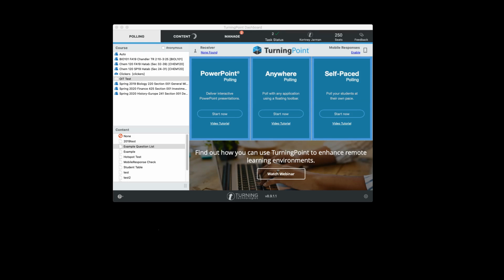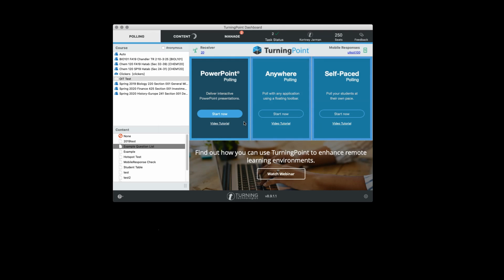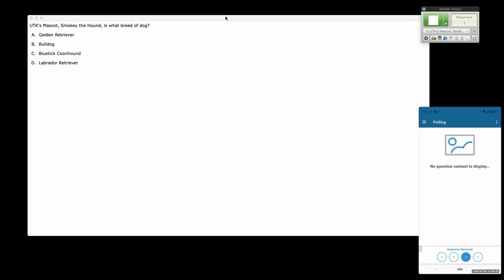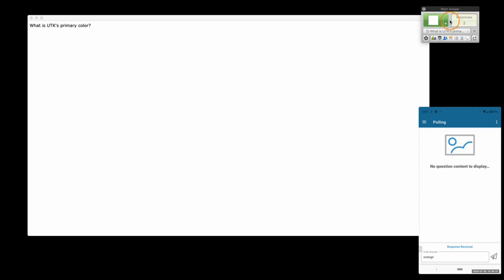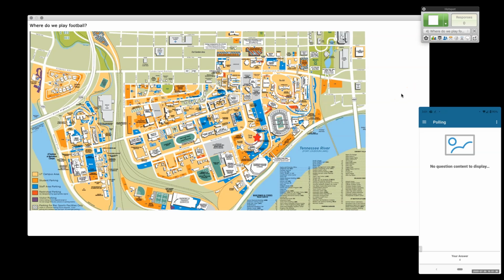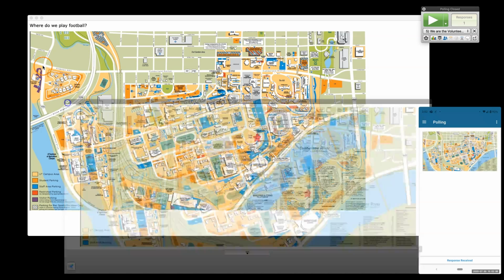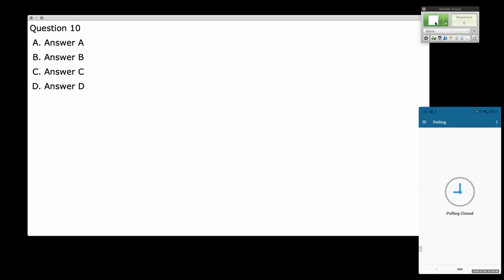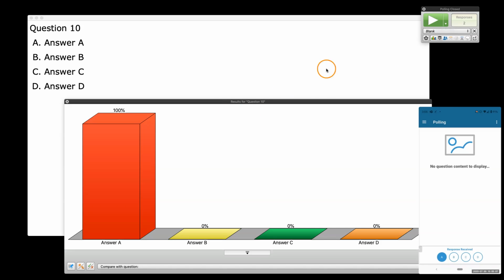TurningPoint Desktop: Anywhere Polling Delivery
This 10-minute video will walk you through using TurningPoint Desktop's Anywhere polling method.

Key Moments:
00:00 Introduction to Anywhere Polling
00:11 Enable physical and/or mobile responses
00:47 Select your Canvas course and question list
01:02 Launch Anywhere polling
01:17 Display channel/session ID using Anywhere polling toolbar
01:50 Start Anywhere polling
02:45 Close question polling using the stop button
03:00 Advance to next question and begin polling using play button
07:33 On-the-fly polling and grading
09:10 Closing and saving your session